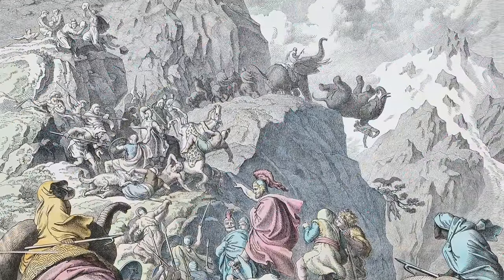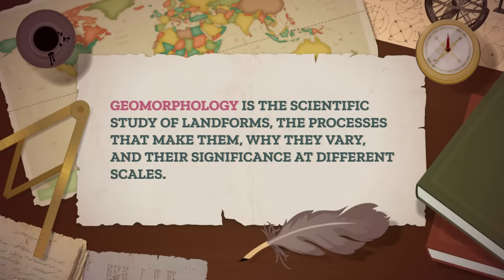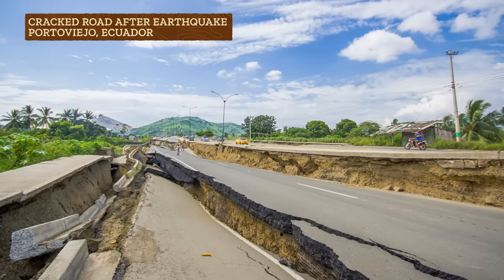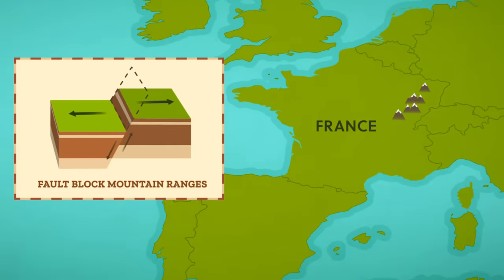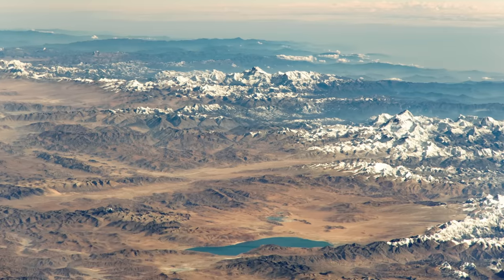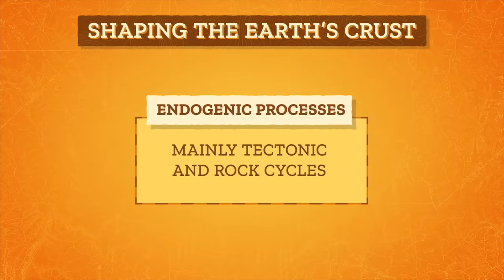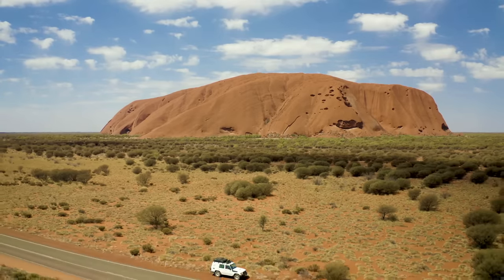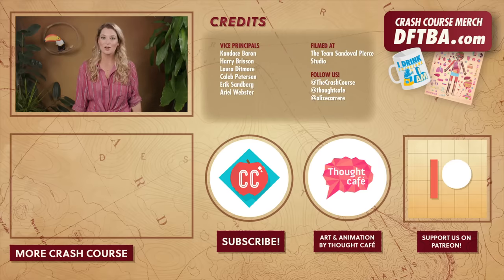How Does the Earth Create Different Landforms? Crash Course Geography #20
Cliffs and canyons, beaches and dunes, floodplains and river valleys, plateaus and mountains — these are all products of a restless Earth. In today’s episode we’re going to take a closer look at how landforms greatly influence how people live and derive meaning and a sense of place. From the hills and ponds we see everyday to impressive landscapes like Uluru in Australia or the Kamchatka Peninsula in Russia they all have stories to tell.

SOURCES
Petersen, et al 2011. Fundamentals of Physical Geography. Cengage
Christopherson, R.W. 2010: Elemental Geosystems. Prentice Hall
Strahler, A. 2011. Introducing Physical Geography. 5th Edition.Wiley and Sons.
Knox and Marston. 2016. Human Geography Place and Regions in a Global Context. 7th Edition. Pearson
Huggett, R.J. 2007. Fundamentals of Geomorphology. 2nd Edition. Routledge
Luhr, J.F. 2003. Earth. Dorling Kindersley.
Zurick D and Karan P.P. 1999. Himalaya Life on the Edge of the World. John Hopkins Press.